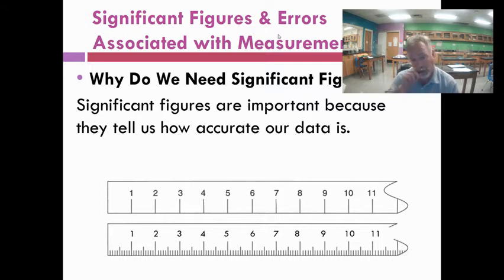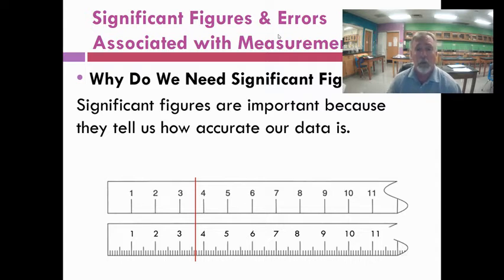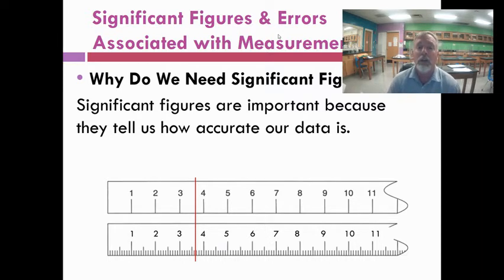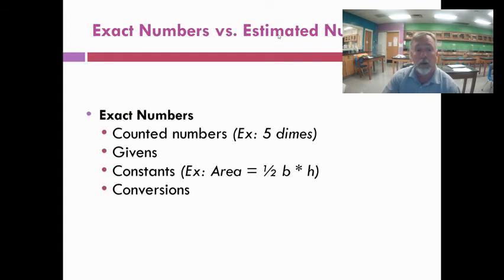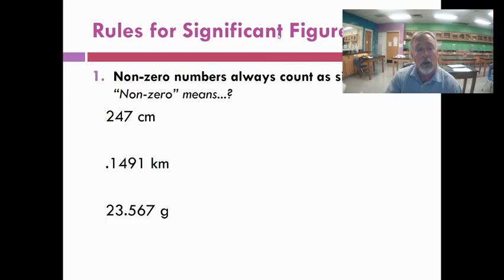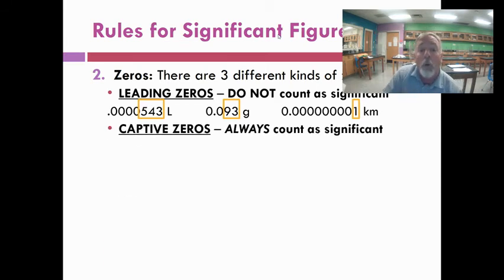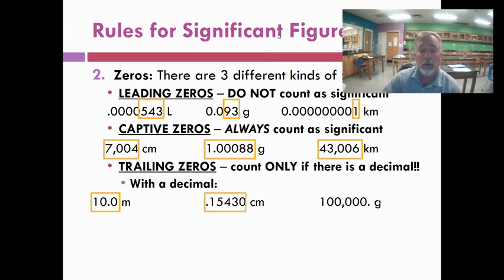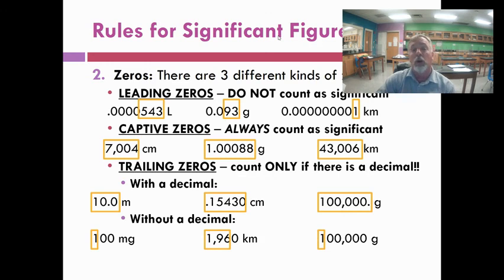Phys sig gif2